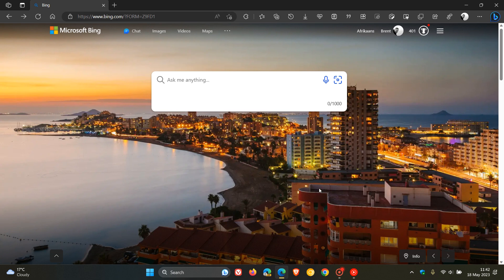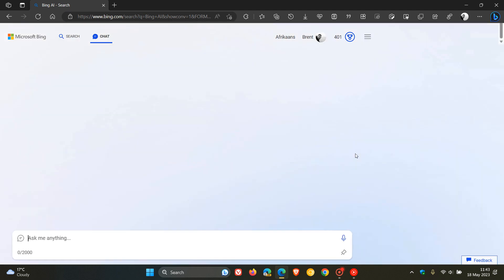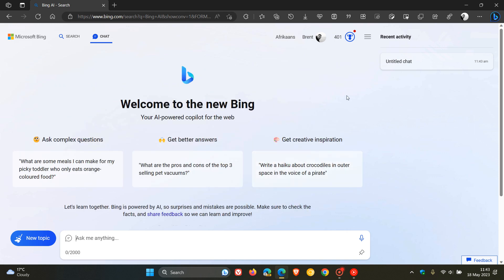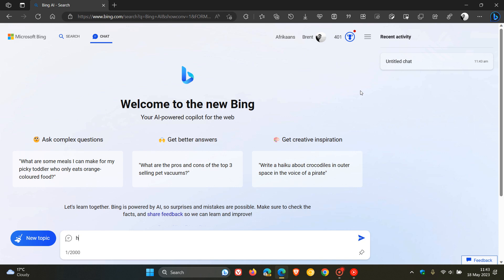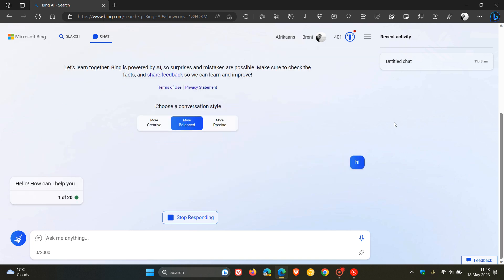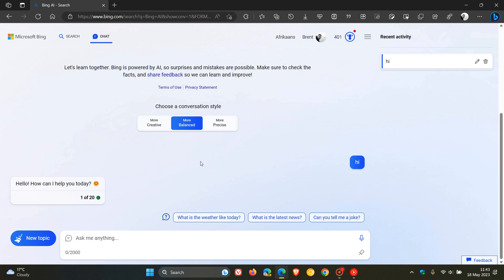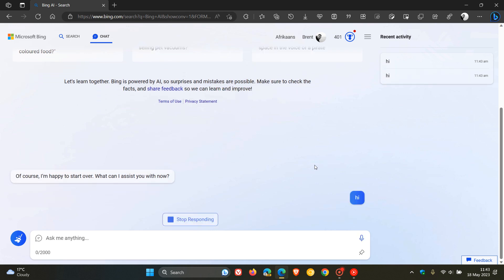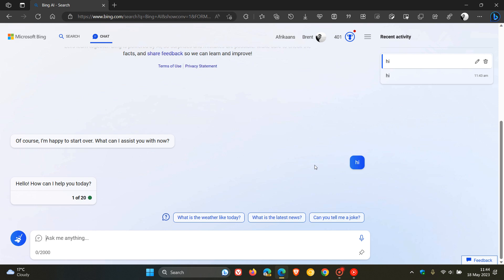You can now use Microsoft's new Bing Chat without a Microsoft account, but...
Microsoft have now started rolling out unauthenticated chat access on Bing, but the catch is that you only get 5 chat turns per session.